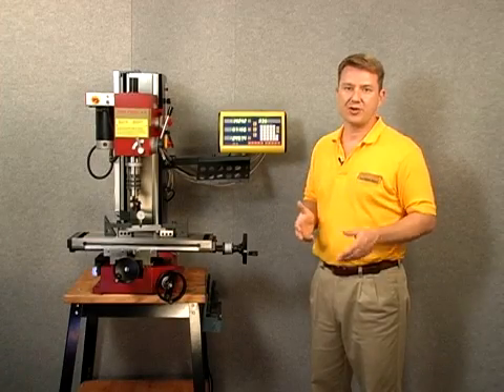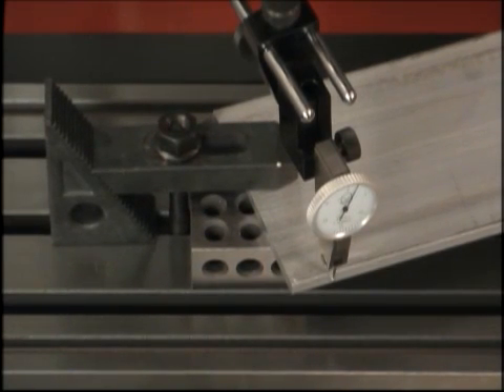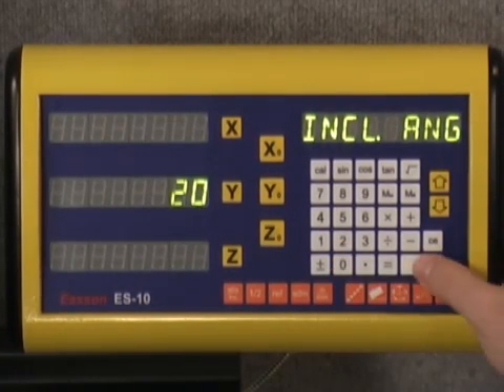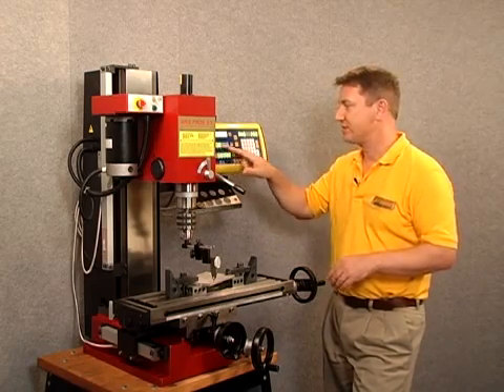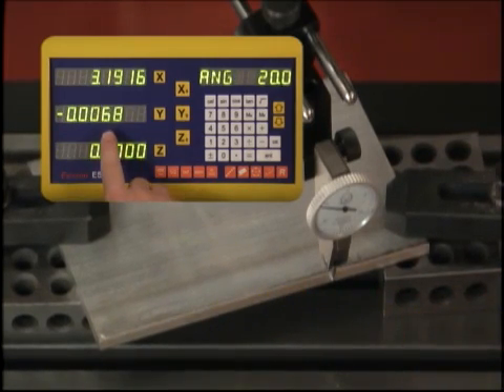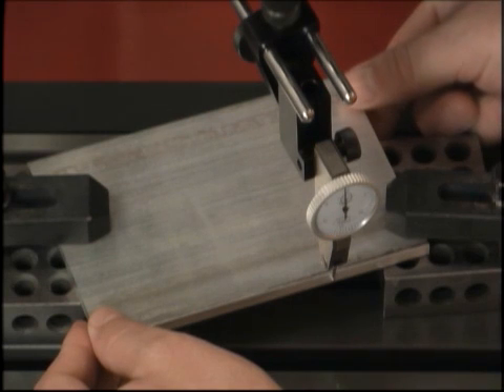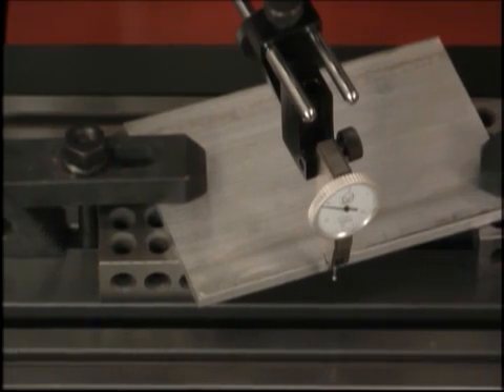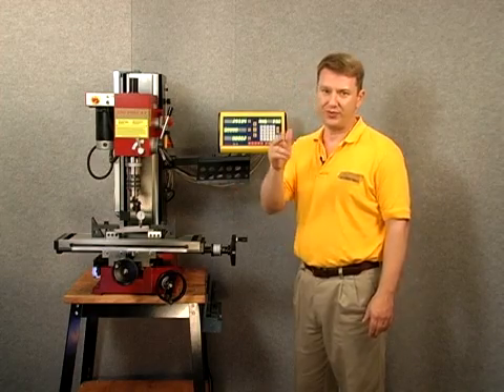How to use the Incline Function on an Easson Digital Readout from DRO PROS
This video describes how to perform the INCLINE function on an Easson digital readout.